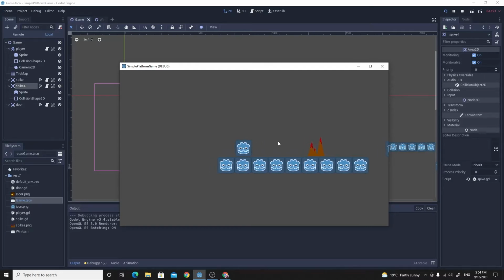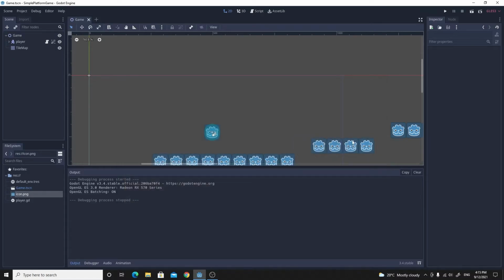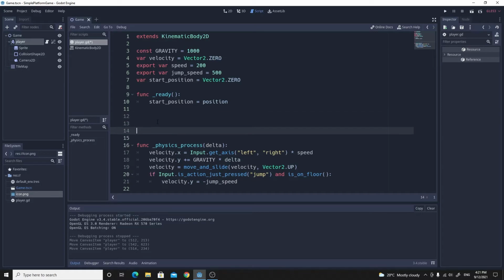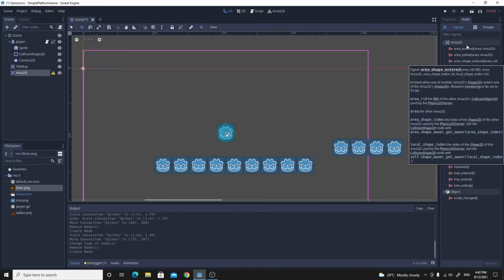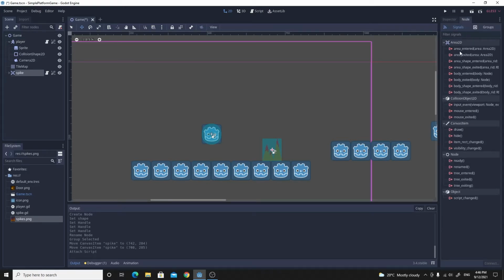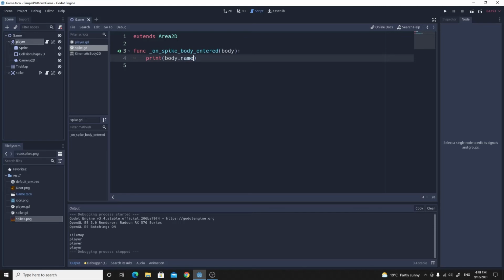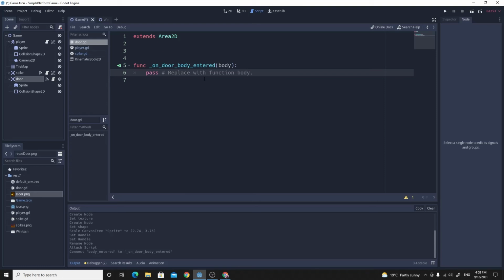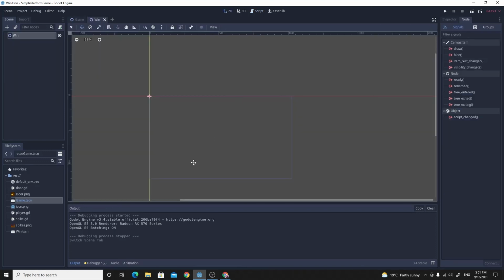Godot Platformer: Part3- Winning and Losing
In the third part of this video series we cover winning and losing, tilemaps, cameras and respawning.

Chapters:
0:00 Introduction
0:29 Tilemaps
3:13 Camera Follow
4:22 Respawning
8:22 Killer Spikes
11:12 Coding the Spikes (Signals)
16:07 The Winning Door
17:14 The code to win